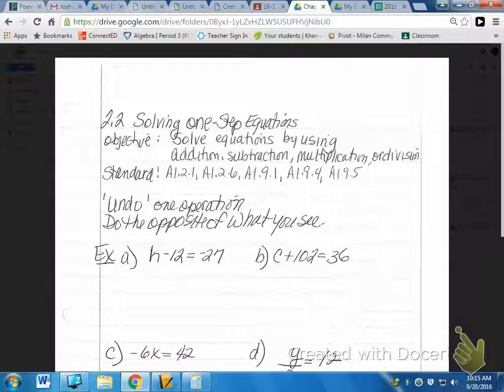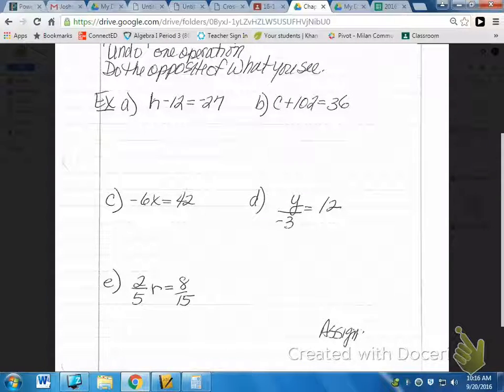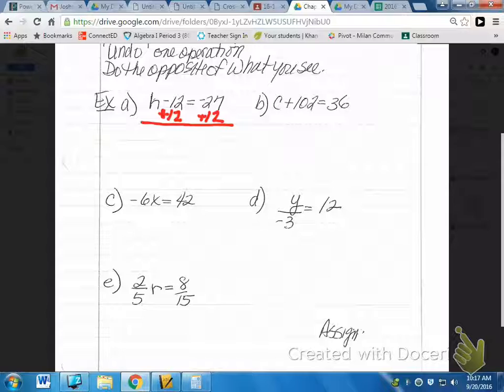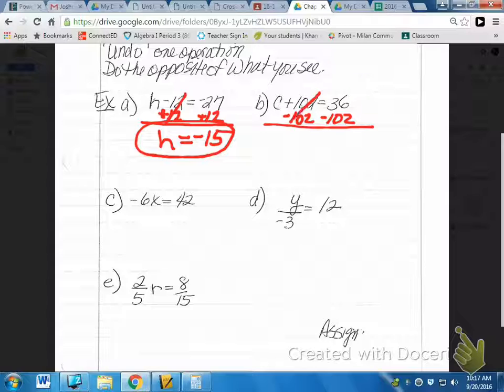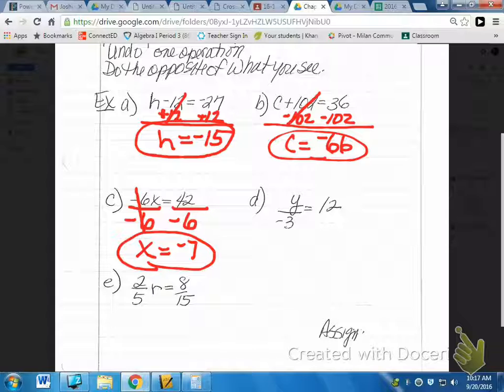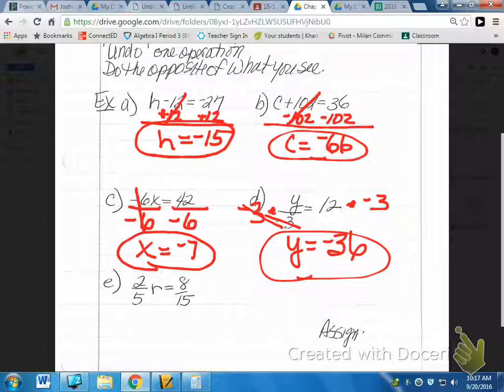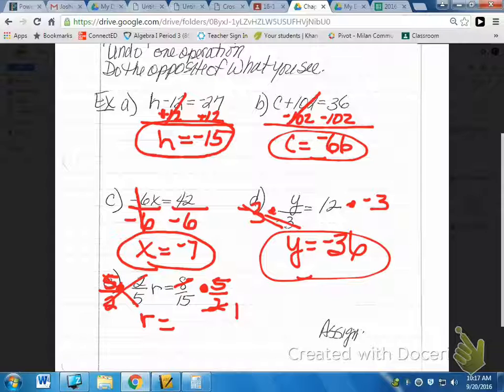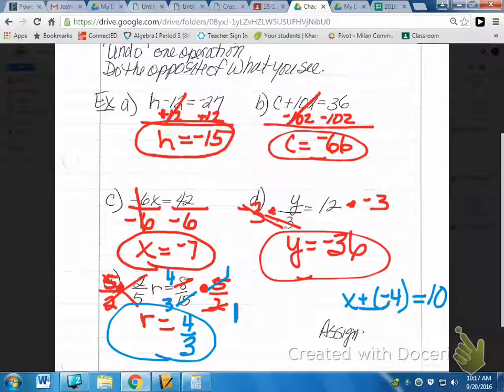2.2 Solving One step Equations